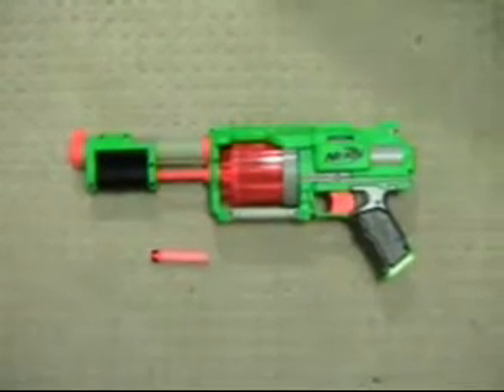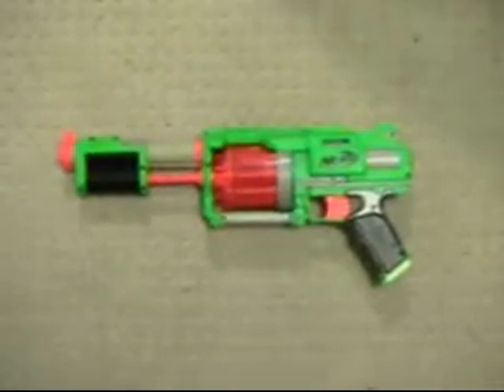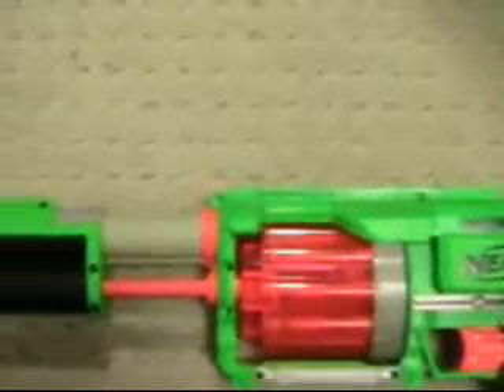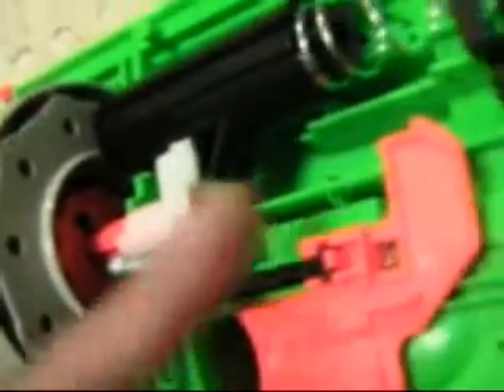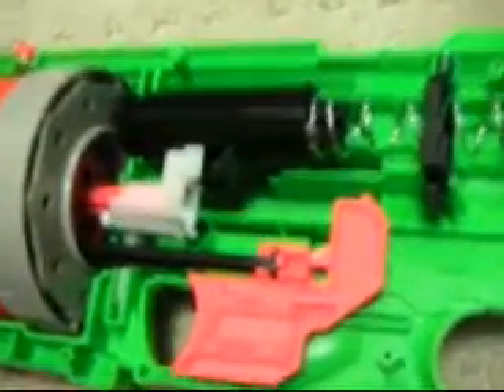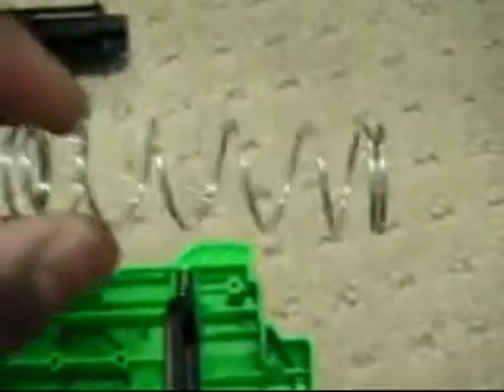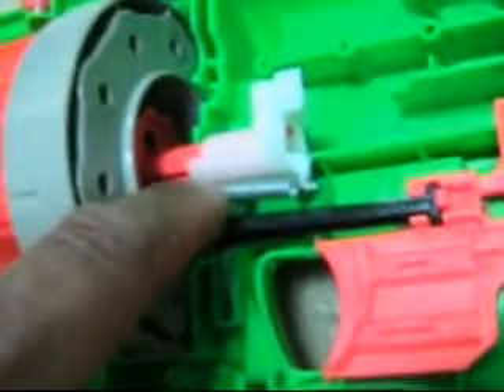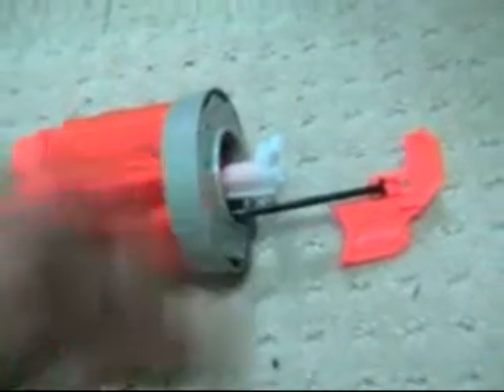Nerf FuryFire's inner workings (part 1 of 3)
I demo how, and what makes, the FuryFire work.  I also suggest some possible upgrades.